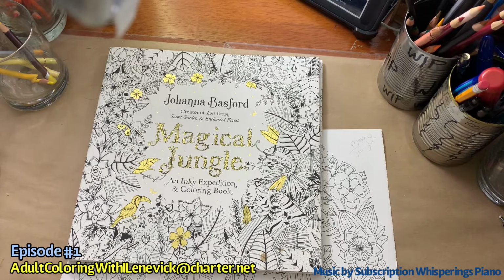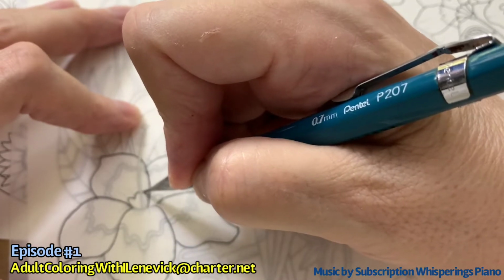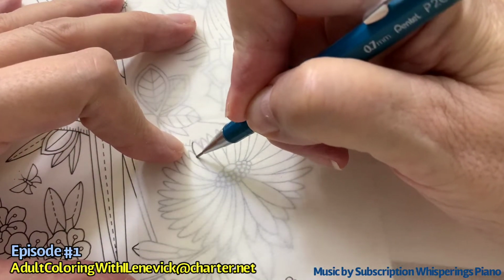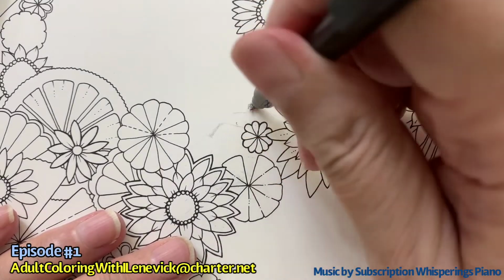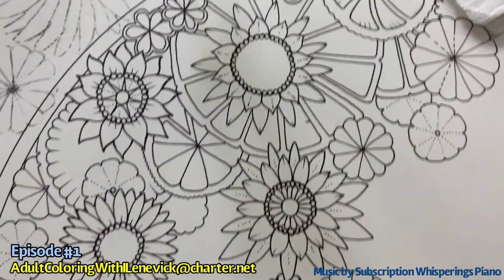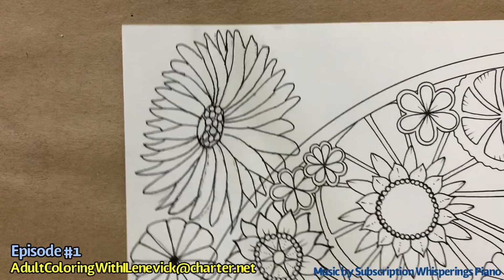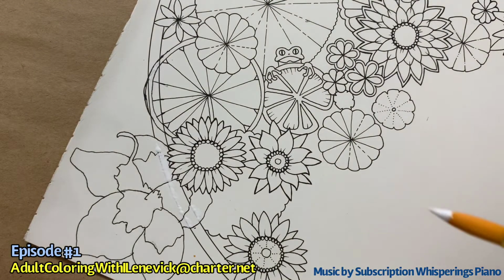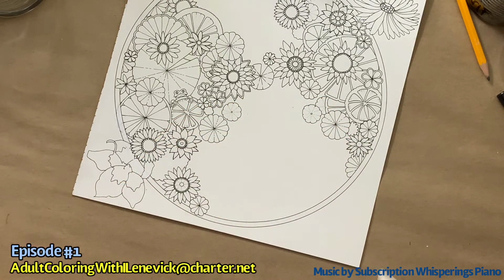06/28/2020 Teaching Adult Coloring With ILene Vick: Magical Jungle; Editing Your Page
How I’m coloring Magical Jungle and making custom changes.

* Adding Lines
* Deleting Lines
* Coloring Gold

Be sure to join my Coloring Group, Adult Coloring With ILene Vick on FaceBook to watch me Live Coloring as I find interesting pieces. Come into chat as well!

Be sure to join my FaceBook Group: Adult Coloring With ILene Vick.